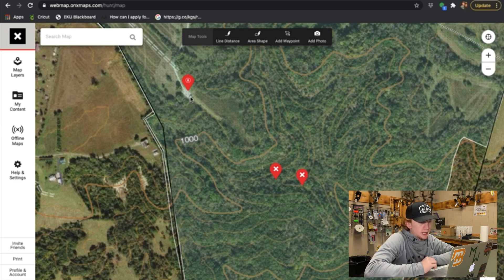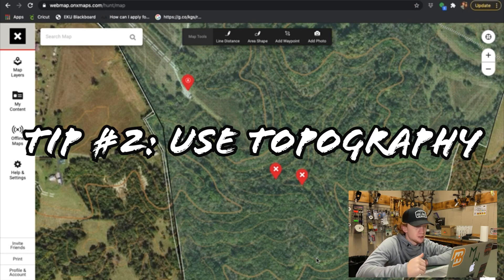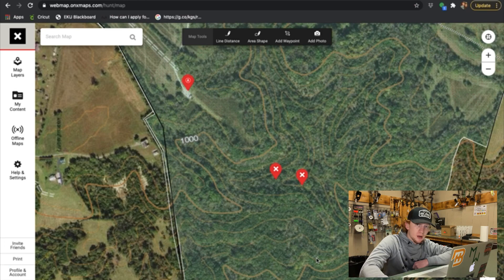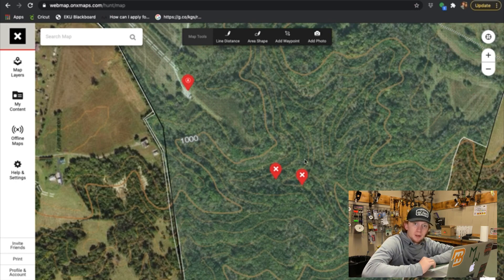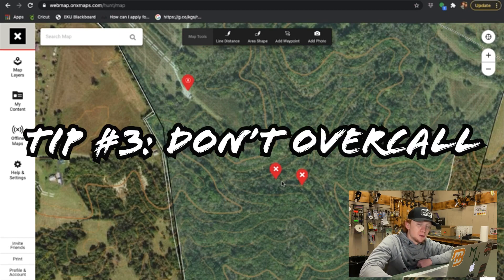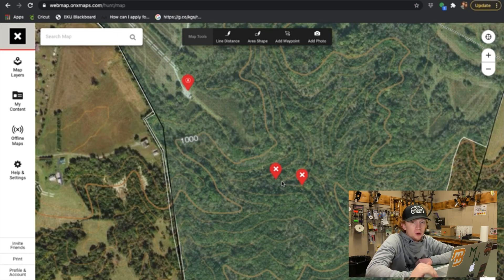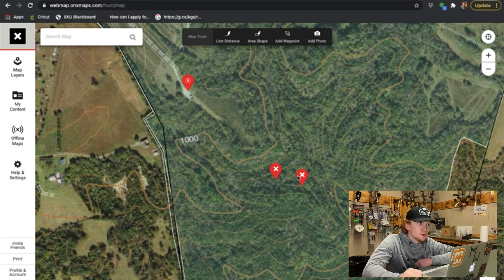5 BEST Turkey Hunting Tips! (PUBLIC LAND)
In this video we go over my five best Turkey hunting tips for public land! What’s your best Turkey hunting tip?